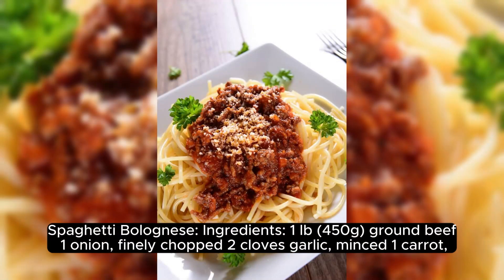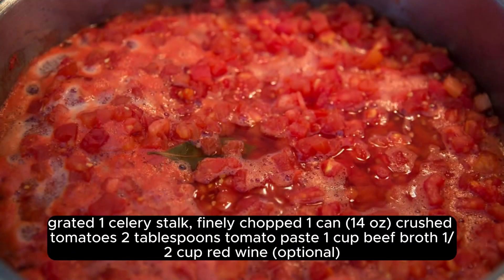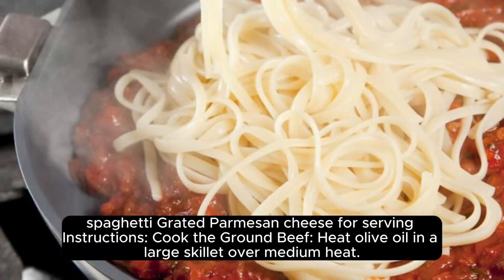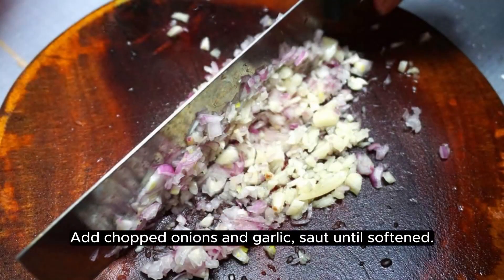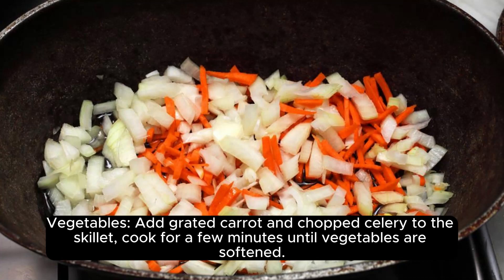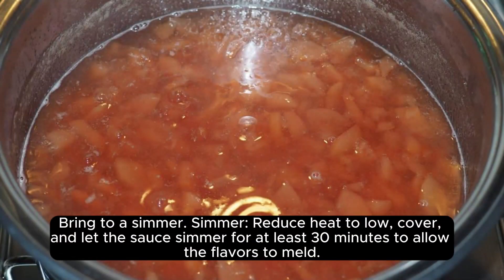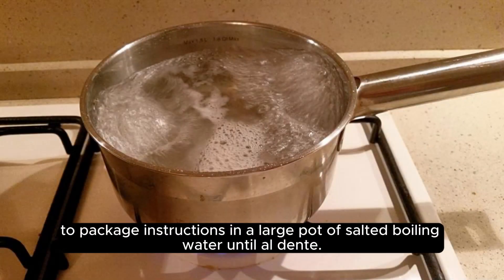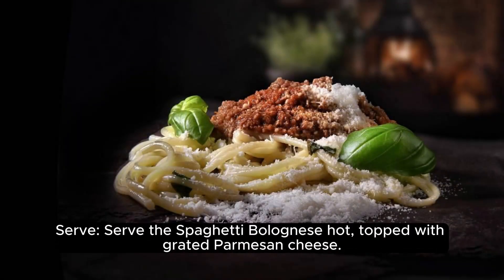🍝 Homemade Spaghetti Bolognese Recipe | Classic Italian Pasta Dish 🍝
In today's video, join us in the kitchen as we whip up a classic and comforting dish loved by many around the world - Spaghetti Bolognese! This hearty and flavorful recipe combines perfectly cooked spaghetti with a rich and savory meat sauce that will have your taste buds dancing.

Ingredients:

1 lb (450g) ground beef
1 onion, finely chopped
2 cloves garlic, minced
1 carrot, grated
1 celery stalk, finely chopped
1 can (14 oz) crushed tomatoes
2 tablespoons tomato paste
1 cup beef broth
1/2 cup red wine (optional)
1 teaspoon dried oregano
1 teaspoon dried basil
1/2 teaspoon dried thyme
Salt and pepper to taste
2 tablespoons olive oil
1 lb (450g) spaghetti
Grated Parmesan cheese for serving
Instructions:

Cook the ground beef
Saute onions and garlic
Add vegetables
Prepare the tomato sauce
Simmer and let the flavors meld
Cook the spaghetti
Combine and toss
Serve hot with grated Parmesan cheese
🎥 Watch and learn how to create this mouthwatering Spaghetti Bolognese from scratch! Impress your family and friends with your culinary skills.

Share this recipe with fellow foodies who appreciate a good homemade meal!